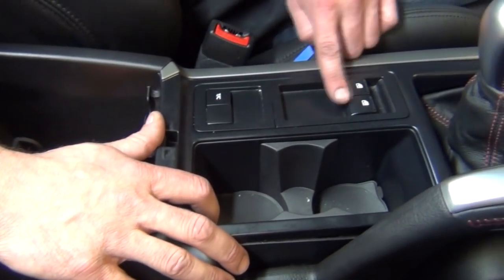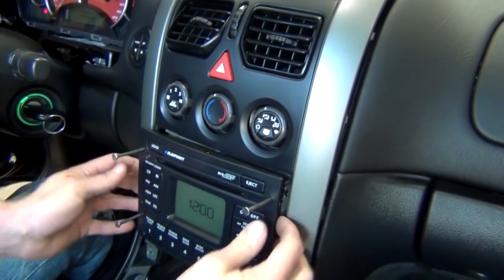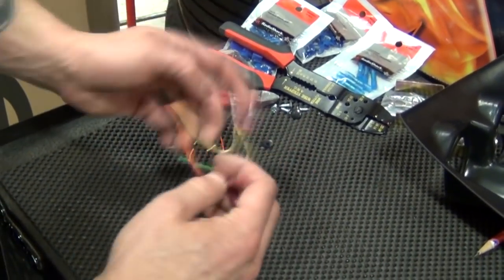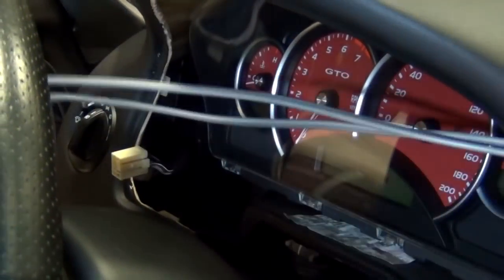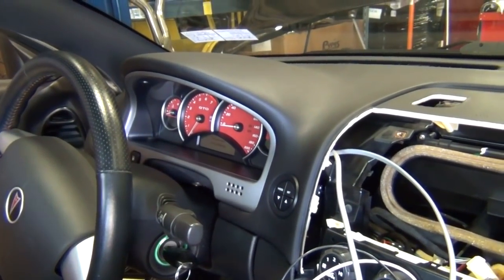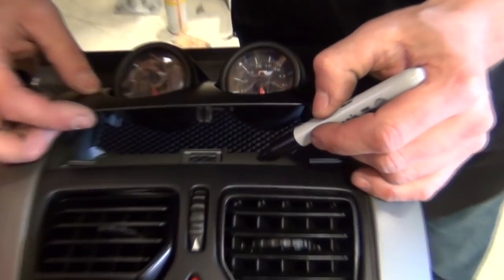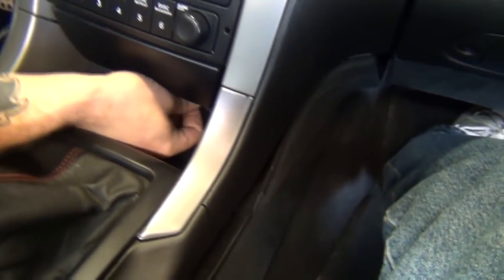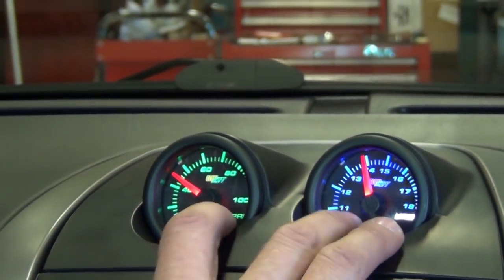2004-2006 GTO OEM SCSS Gator Dash Pod Gauge Installation 04-06 PART 2: GTOG8TA.COM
A detailed instruction video to guide you through installing our OEM style dash pod cluster. Part LMP1115K. For this video, we installed Oil and Volts gauges (most common on these cars).